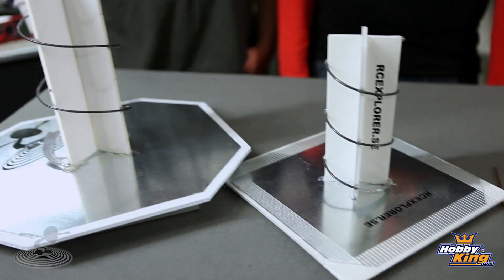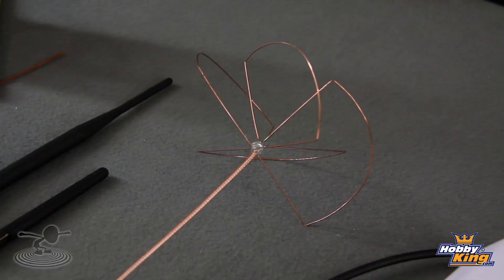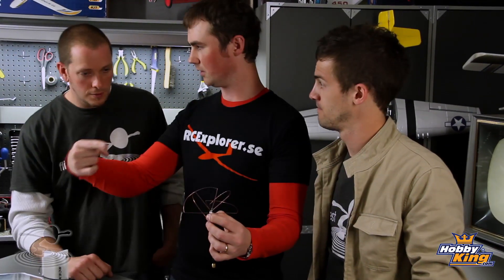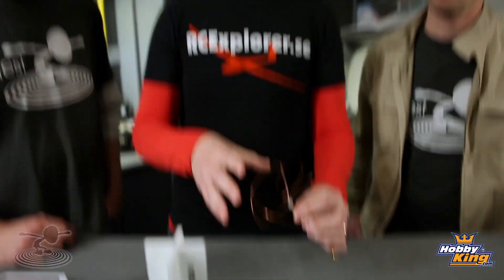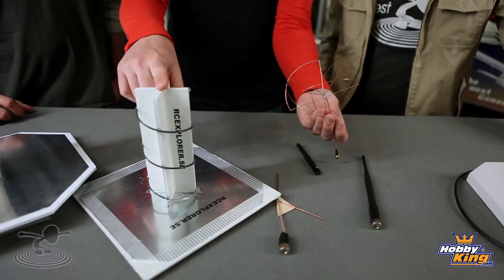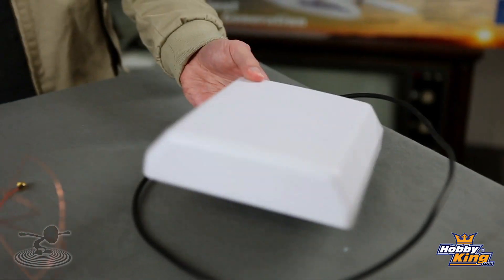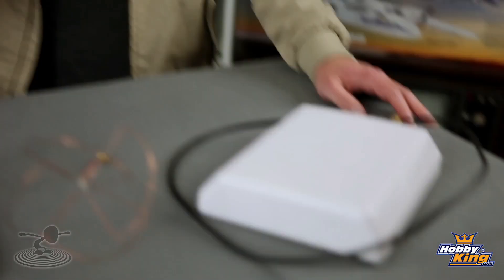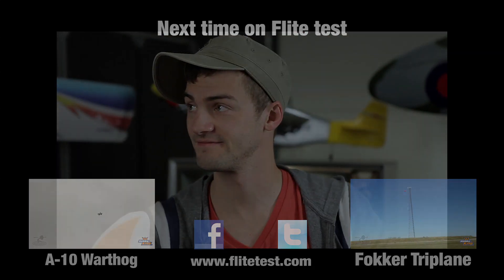Flite Test - FPV Antennas - FLITE TIP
This episode we have a return appearance by David Windestall, also known as Dadde on the internet forums.  David joins the Joshes to help explain a confusing topic, antennas, specifically the ones used for FPV.  David goes into great detail about the pluses and minuses of a few different designs of antennas.  They also speak about some designs you can build yourself.  If you've flown FPV, or are interested in giving it a try, you won't want to miss this episode!
-Fred Provost

David Windestal
http//:RCexplorer.se